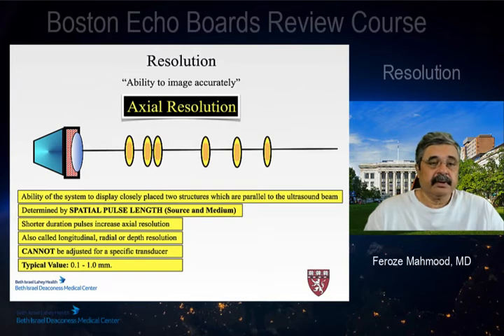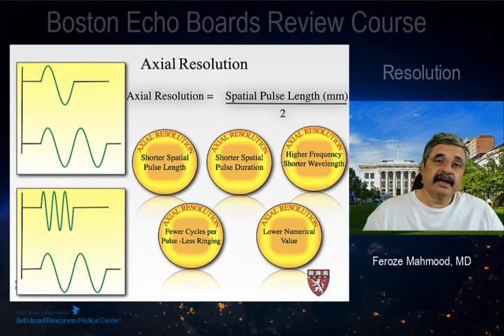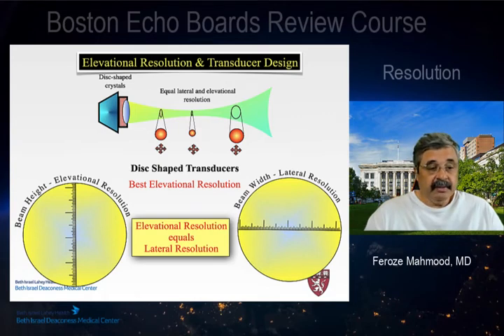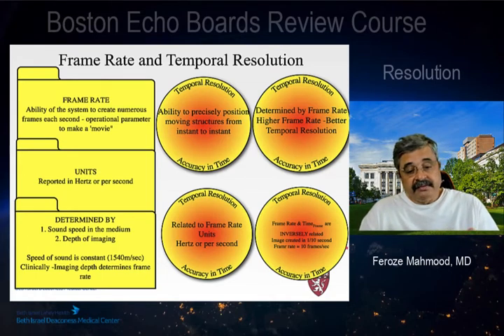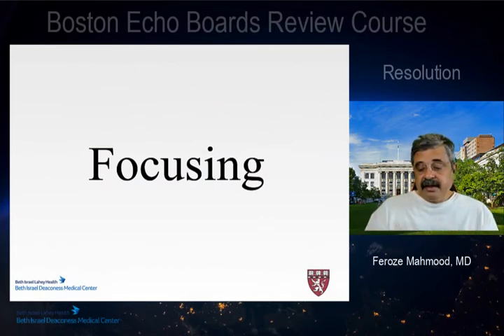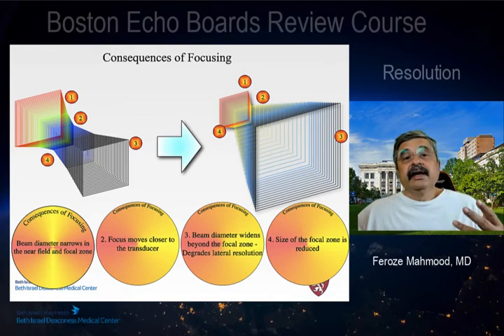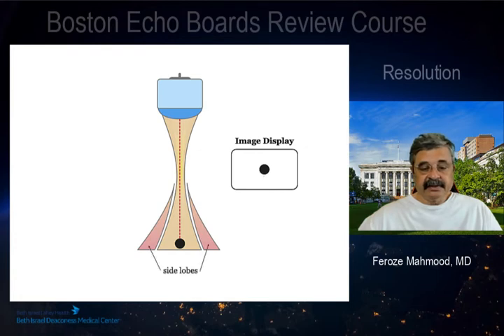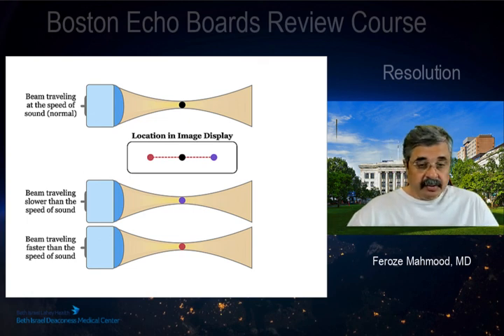Resolutions in Echocardiography